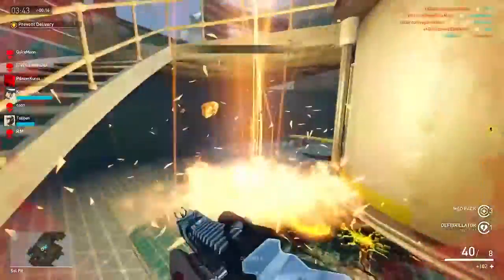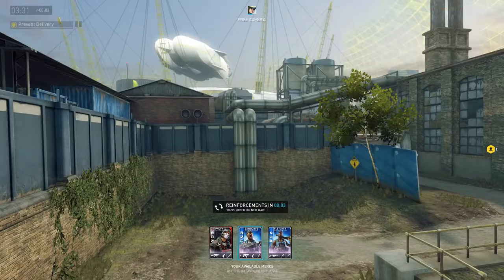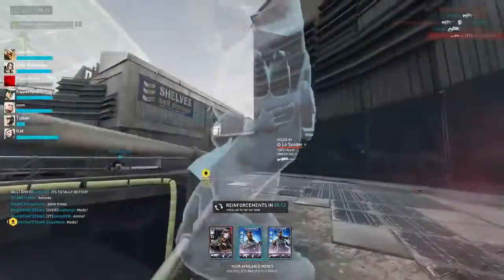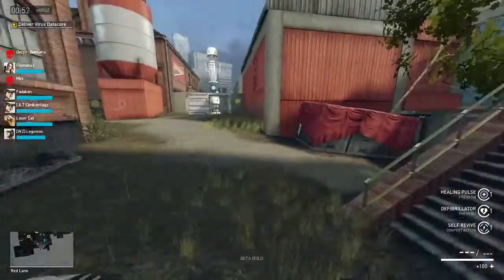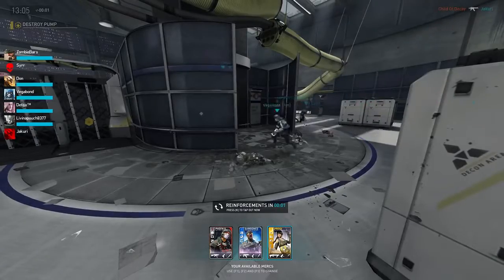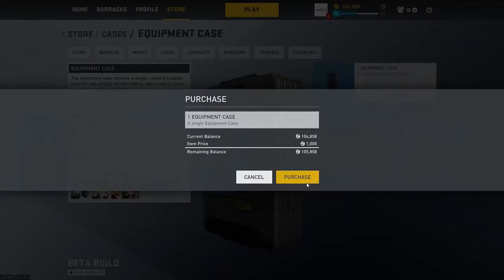Dirty Bomb | FINE TUNING UPDATE 1/27/2016 IMPRESSIONS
►Today in Dirty Bomb we finally get a new Fine Tuning patch!! I will be giving you guys my thoughts on Dirty Bomb's most recent patch.